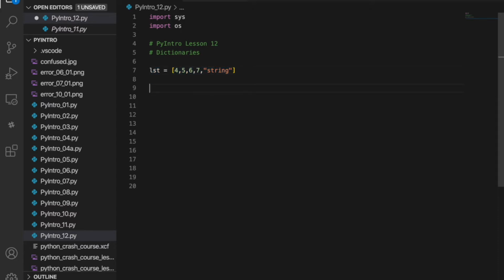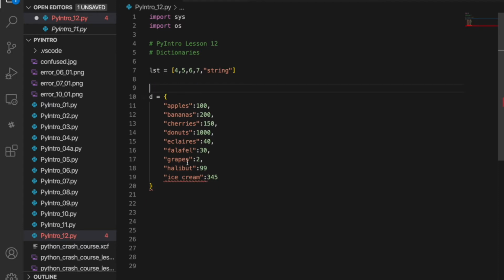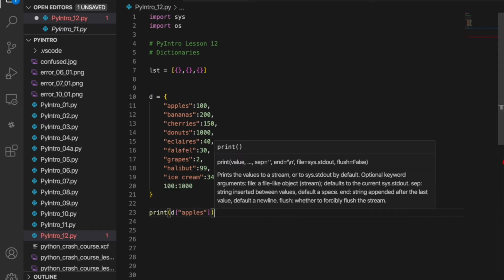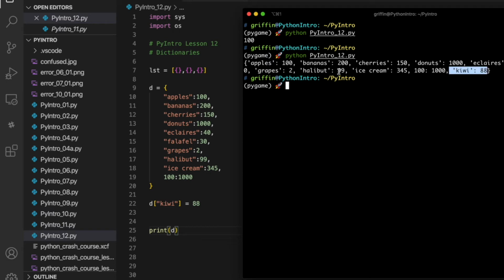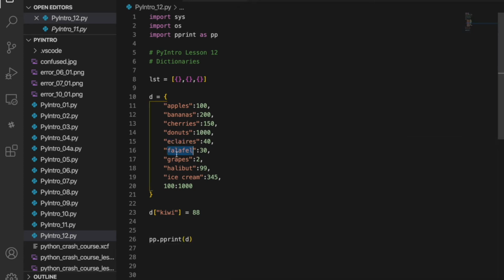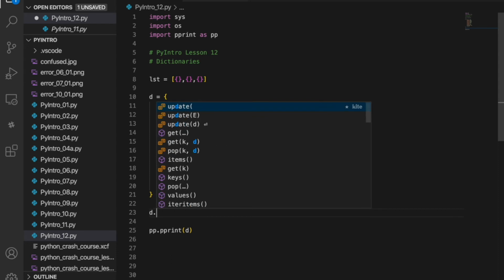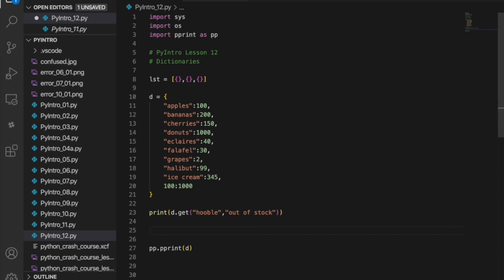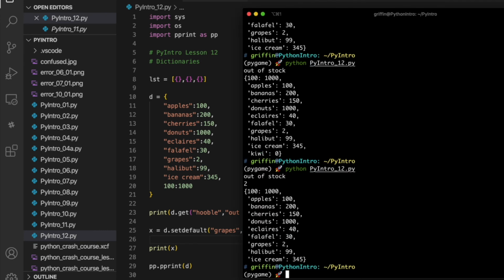Python CC Lesson 12